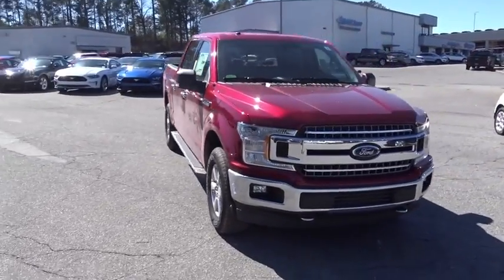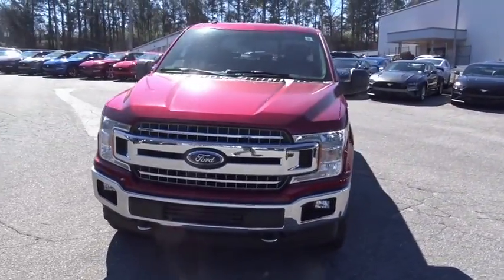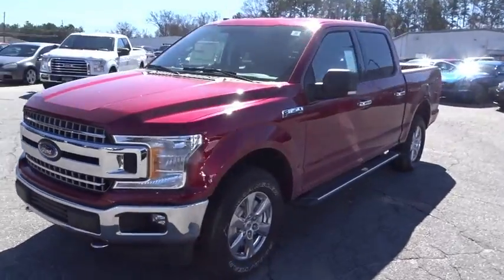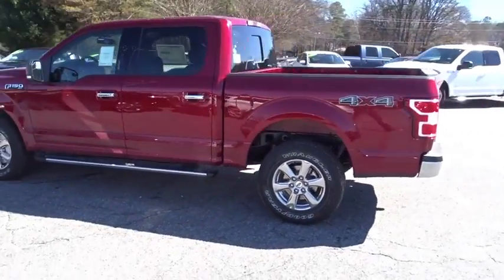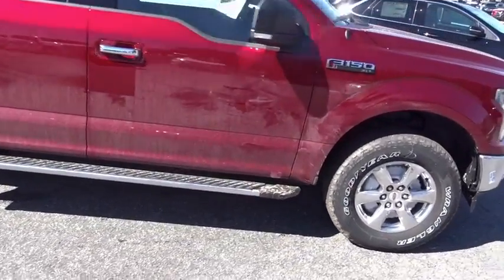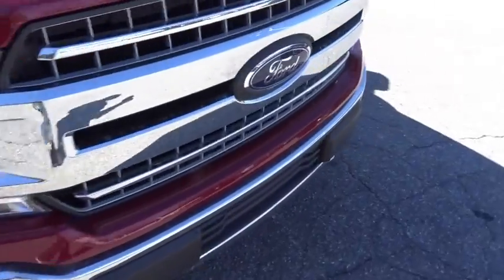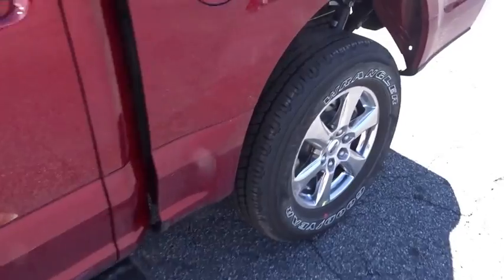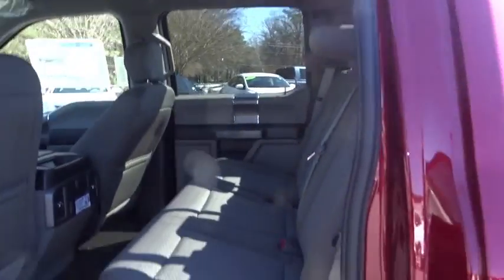2018 Ford F-150 Atlanta, Marietta, Decatur, Johns Creek, Alpharetta, GA 7303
Ruby Red Metallic Tinted Clearcoat New 2018 Ford F-150 available in Atlanta, Georgia at Hennessy Ford. Servicing the Marietta, Decatur, Johns Creek, Alpharetta, GA area.

Hennessy Ford
5675 Peachtree Industrial Blvd